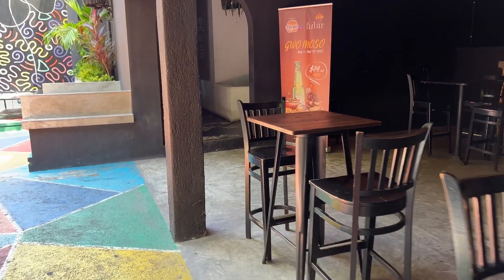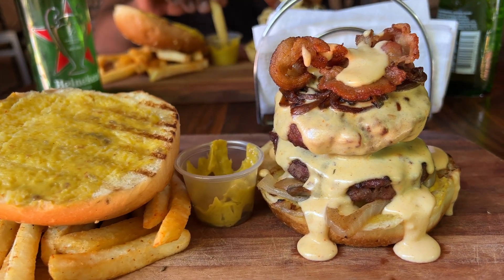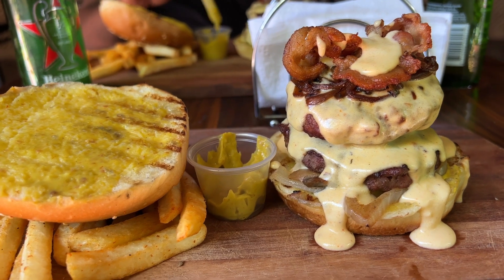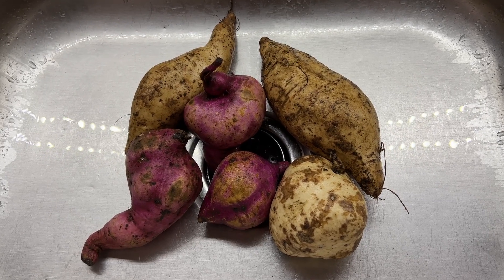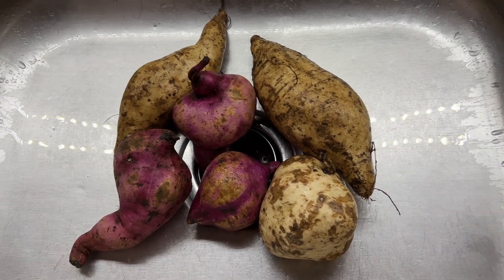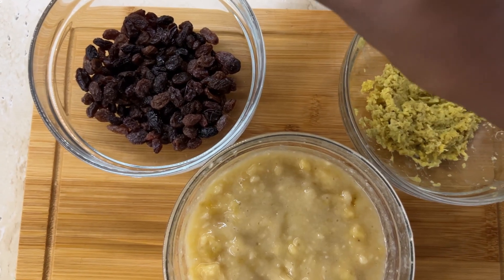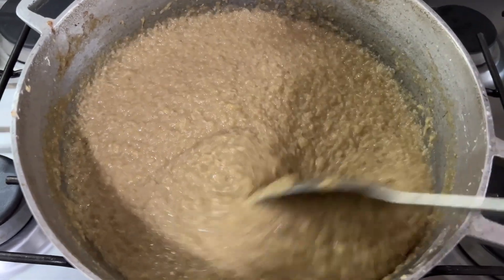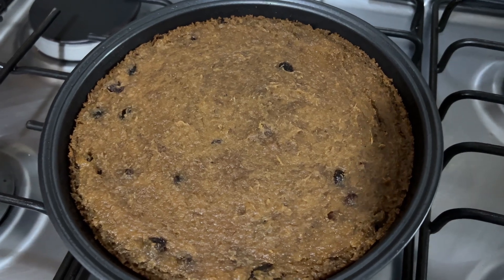Haiti Vlog 12 | Burger Week + My Pen Patat Recipe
This series is a glimpse into my life in Haiti. I moved back to Haiti 5 years ago after living in the US for 21 years. In this series, I take you along with me as I run errands, work, cook, hangout with friends & family, and much more. Enjoy ❤️